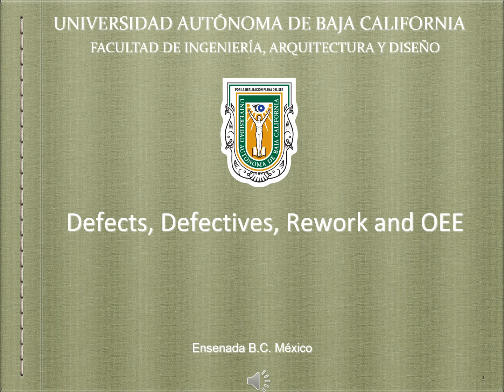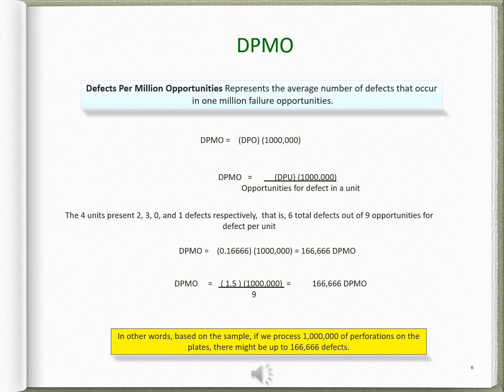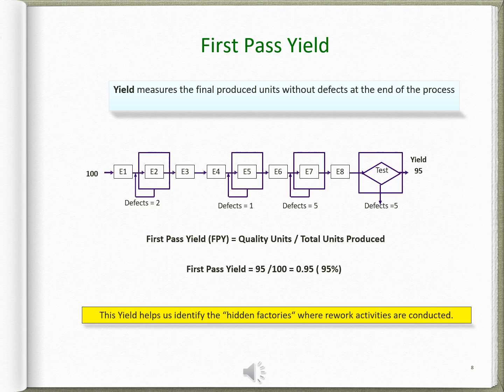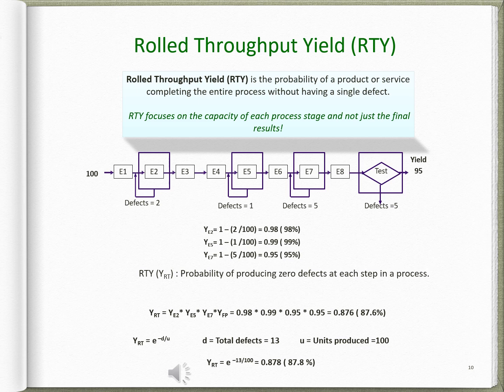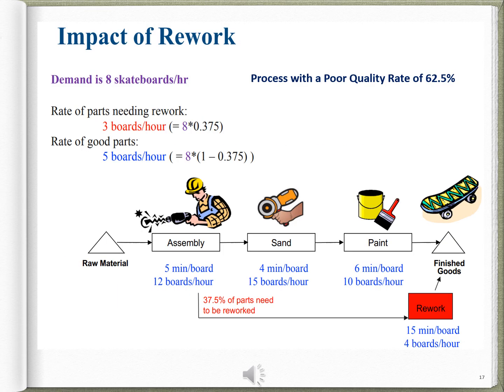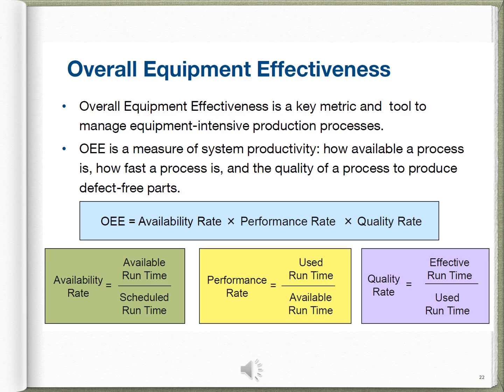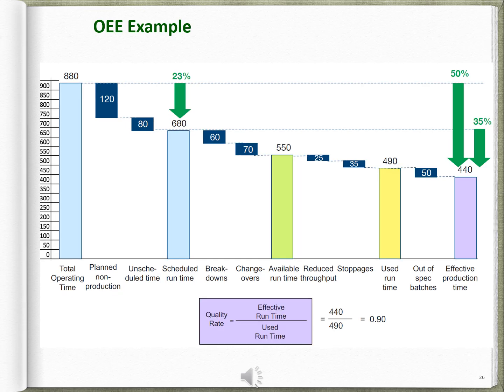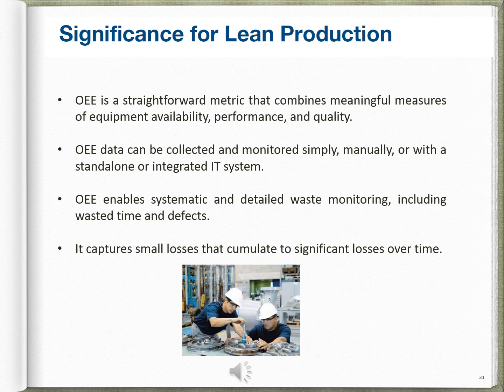P6 Defects, Defective Units, Rework and OEE 2024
In this video we will review the differences between defects and defective units and their impact on rework. We will also delve into OEE, a metric used to evaluate process performances.